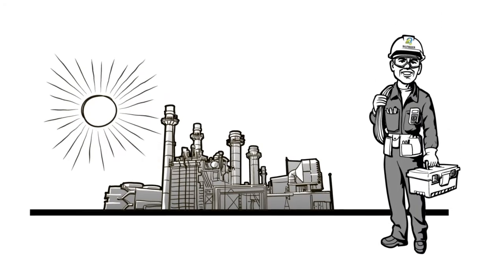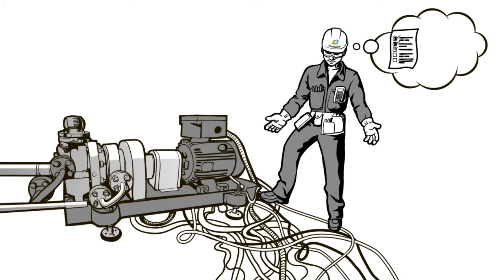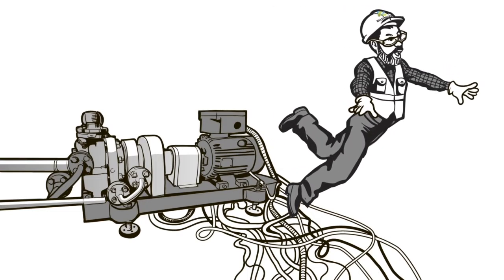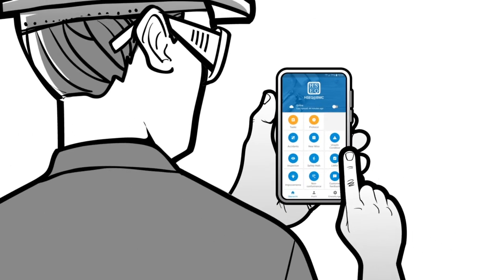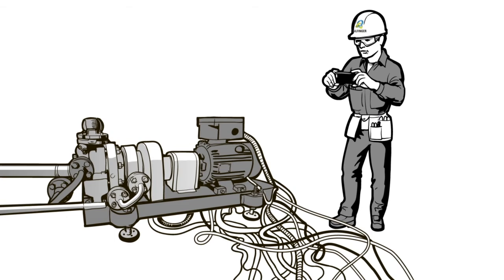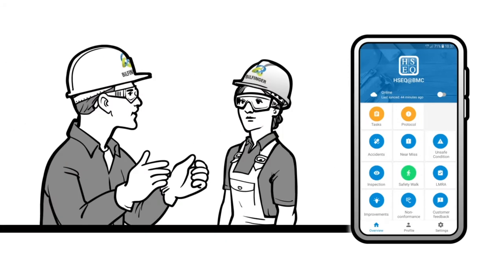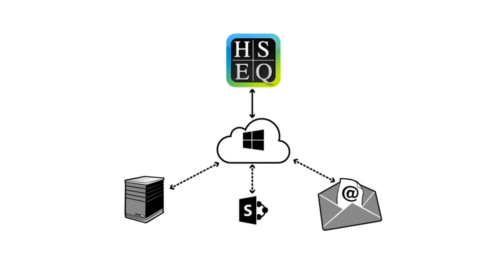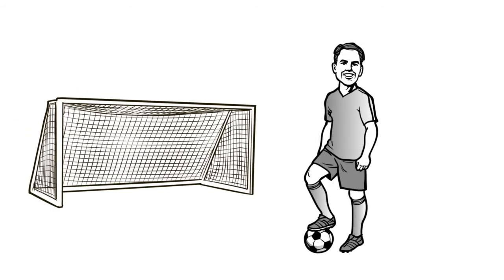Digital HSEQ management with Bilfinger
Optimise your HSEQ management with Bilfinger´s HSEQ app. Our mobile solution simplifies the recording and documentation of accident reports, risk assessments, suggestions for improvement and HSEQ events.